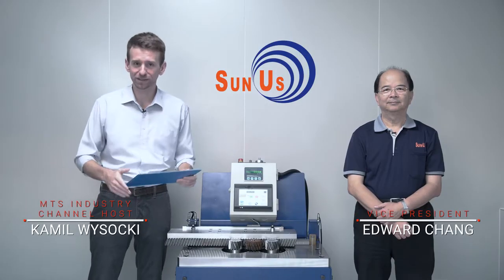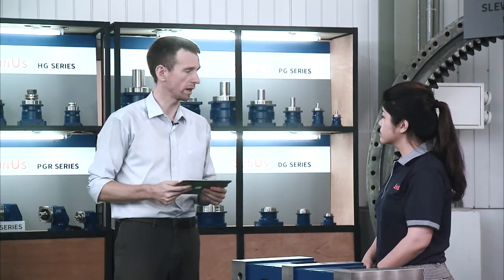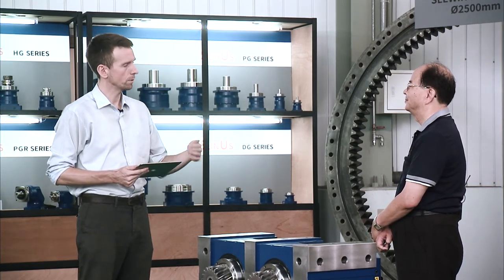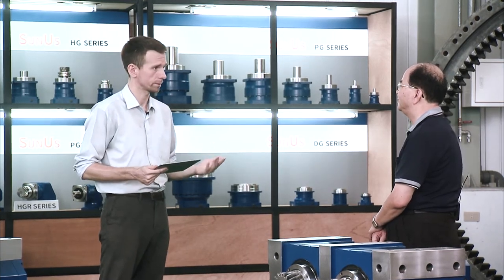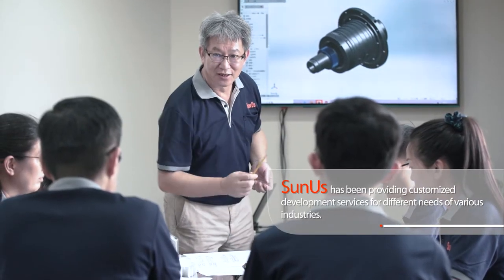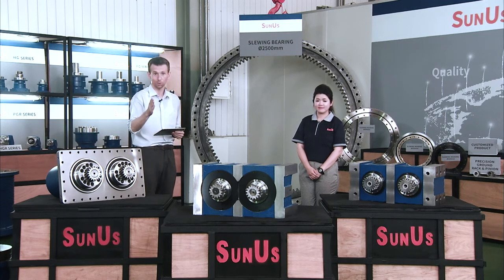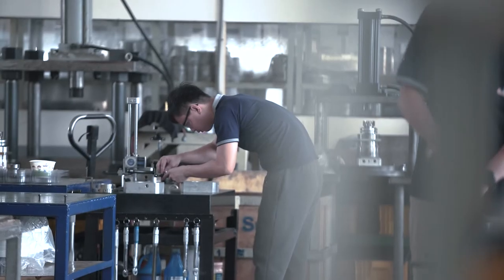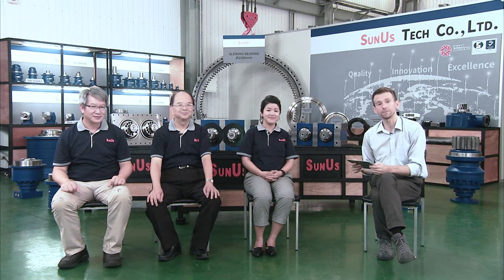😲ZERO BACKLASH Planetary Gear Reducers ⚙️Find out how they are made! | Speed Reducer | SunUs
【AGENTS WANTED】🧑‍💼 Great opportunity to become a Distributor/Agent for SunUs Zero Backlash Speed Reducers💰💰💰 Competitive Price, Outstanding Performance. Click 'SHOW MORE' for the timestamps that provide a complete introduction.

SunUs Tech offers a wide range of high-precision planetary gear reducers, transmission reducer mechanisms, and precision transmission components. In this factory tour the team mainly talks about their patented zero-backlash gear reducers for all kinds of machining applications.

⏳ TIMESTAMPS

00:00 Intro

(1) 00:14 Zero Backlash System
(2) 02:20 Anti-Backlash Inspection
(3) 02:52 SunUs Introduction
(4) 04:43 Regular Reducer
(5) 08:43 Benefits of an anti-backlash reducer
(6) 09:51 Mechanical & electronic preload reducer
(7) 10:27 Mechanical Types: DMU & BMU
(8) 11:47 Electric Preload Types: DEU & BEU
(9) 13:04 Applications of anti-backlash reducer
(10) 13:53 When to go for a mechanical anti-backlash reducer
(11) 14:38 Advantages of an electric anti-backlash gear reducer
(12) 15:42 Customized anti-backlash products
(13) 17:47 Patented ISO certificates & Taiwan Excellence Awward
(14) 18:37 Green industry
(15) 19:31 Model Selection System
(16) 20:19 R&D and Customer Support
(17) 21:18 Machining accuracy
(18) 22:43 SunUs Quality control
(19) 26:09 Q&A
(20) 26:34 Delivery & lead time
(21) 26:53 SunUs reducers and motors of various brands
(22) 27:27 High speed and thermal expansion control
(23) 28:15 Why do SunUs products use tapper roller bearings?
(24) 28:43 Carburized grinding vs nitriding gears
(25) 29:45 Applications for 2.5 meters double ROW 4 point contact ball bearing

LEARN MORE ABOUT SUNUS GEAR REDUCERS

BECOME AN AGENT NOW

If you would like to become an agent or would like to purchase speed reducers made by SunUs

FACTORY TOURS

If you are interested in other manufacturing and automation related topics you can check out our Factory Tours!